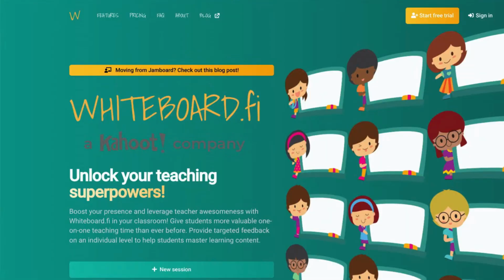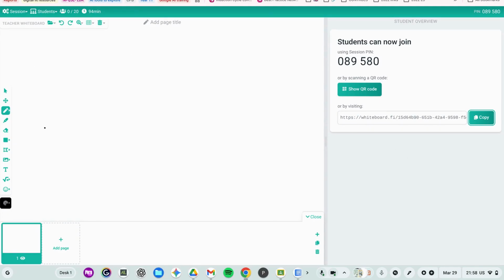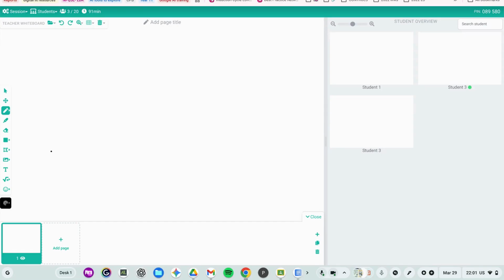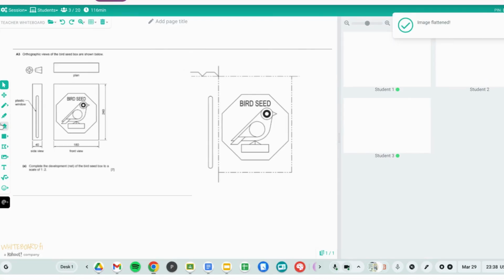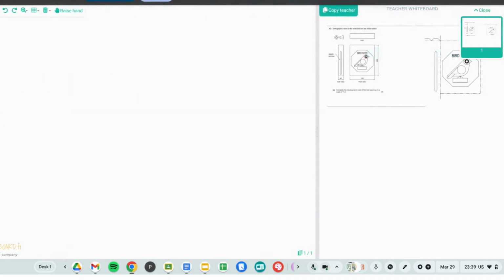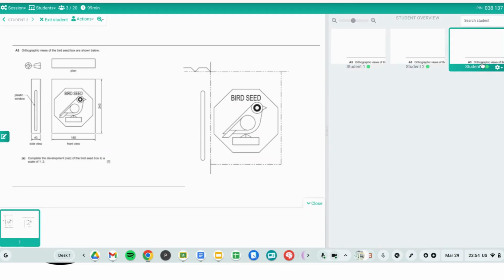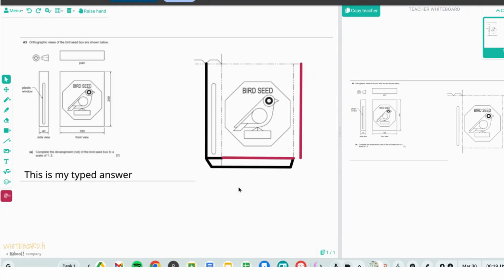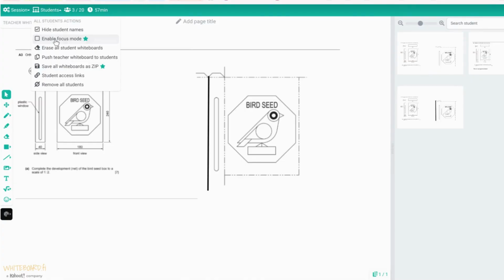Visible Learning and Live Feedback with Whiteboard.fi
Using the free plan of Whiteboard.fi to see up to 20 students live whiteboards, share a teacher whiteboard (WAGOLL) and provide instant feedback all on 1 computer screen and through Google Meet.